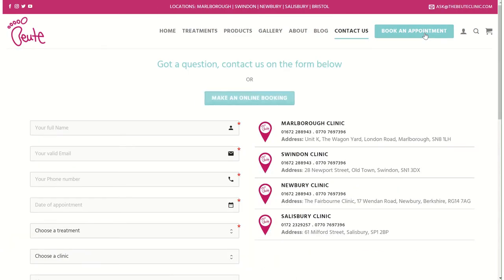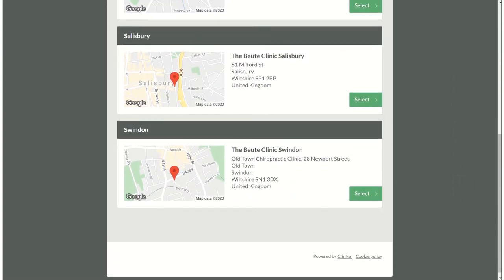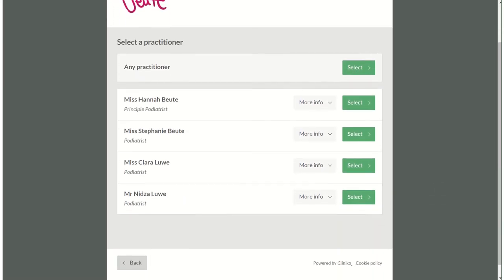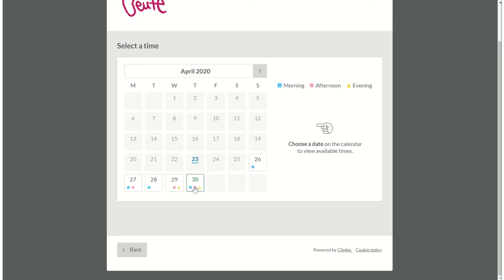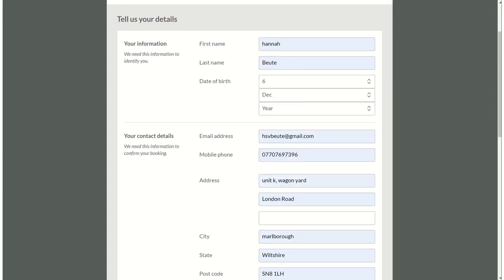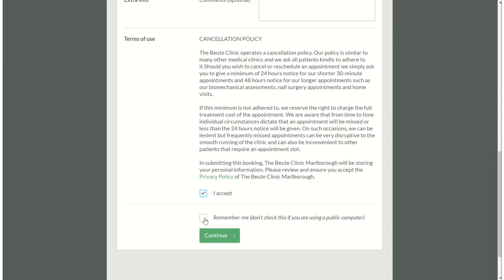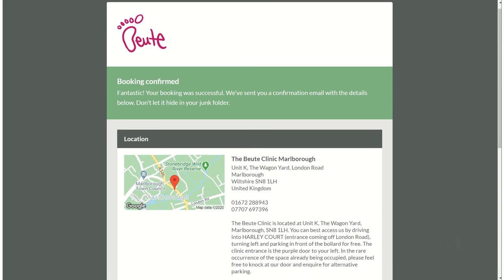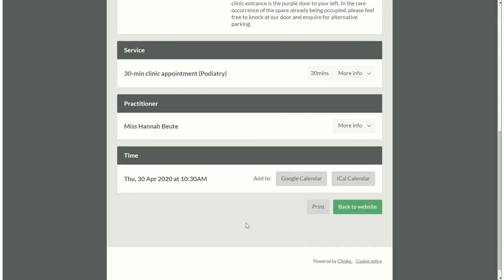How to book an online appointment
This video shows you how to use our online booking form.